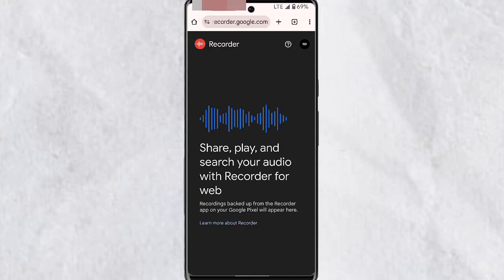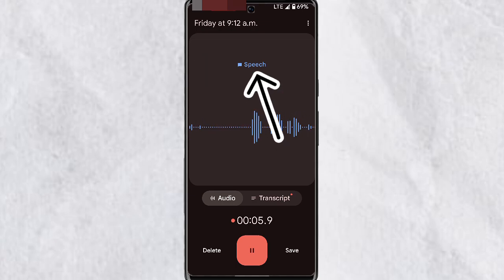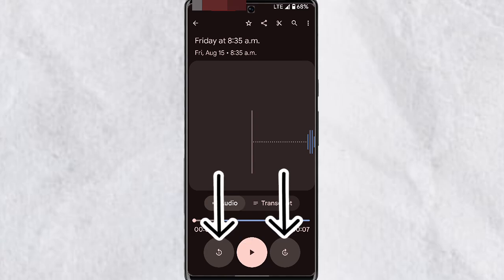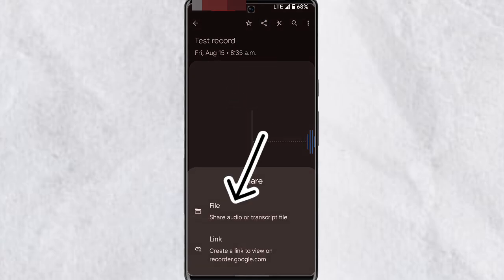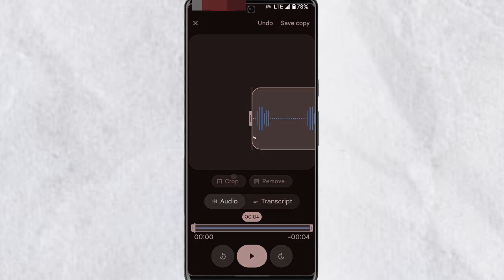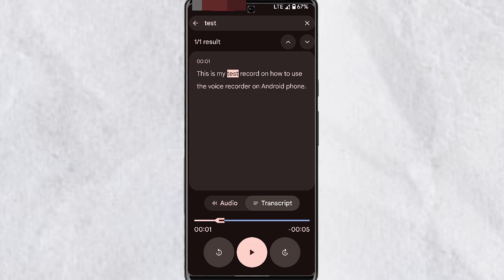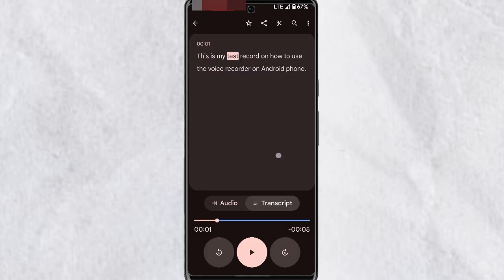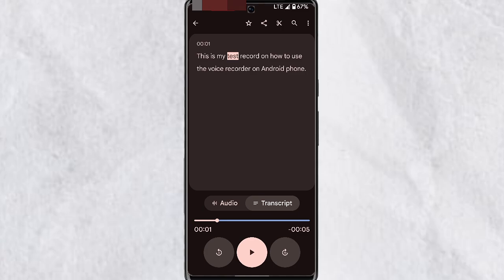How to Use Google Recorder App on Android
Want to record, transcribe & search your conversations effortlessly? 🎙️ In this ultimate guide, "How to Use Google Recorder App on Android," you'll master one of Google's most powerful but underrated apps - perfect for lectures, interviews, meetings & notes!

📱 In this tutorial, you'll learn:
✅ Setup & permissions needed for optimal recording
✅ 3 game-changing features (Live Transcript, Search, Smart Folders)
✅ Export options (Text, Audio, or Both)
✅ Pro tips for students, journalists & professionals

✨ Why Google Recorder Stands Out:
✔ Real-time transcription (even offline!)
✔ Search spoken words in recordings
✔ Automatic speaker detection
✔ Pixel-exclusive features explained

Google Recorder vs other apps

How accurate is Google transcription?

Save recordings to Google Drive

Transcribe meetings automatically

Best recorder app for students

Google Recorder on non-Pixel phones

👍 If this helps your workflow:

👍 Like to support our tech tutorials

💬 Comment: "🎙️" if you'll use this for work/school

🔗 Share with note-takers in your life

💬 Question: What would you record? Lectures? Interviews? Tell us below!